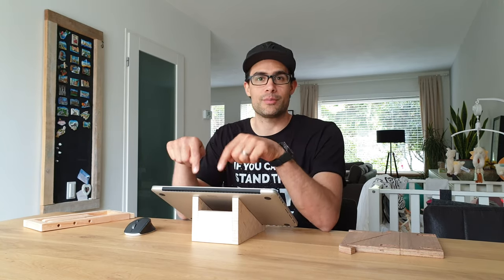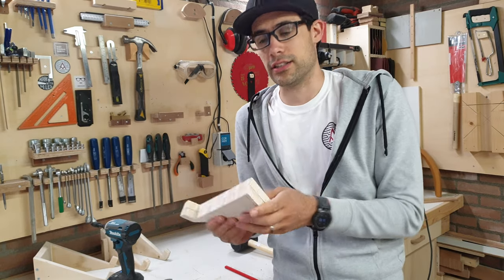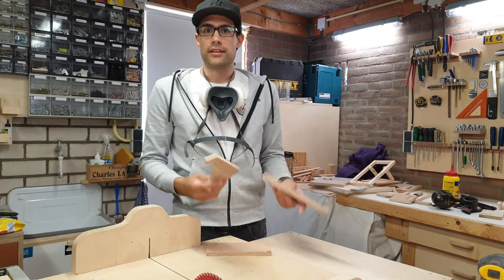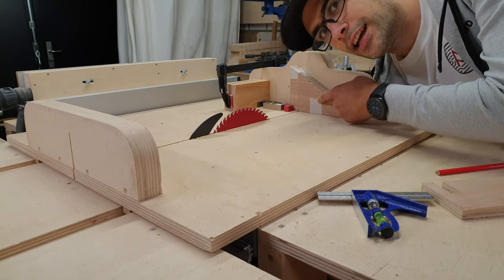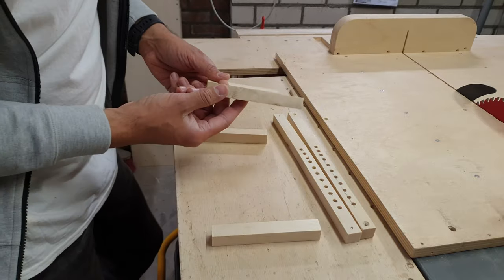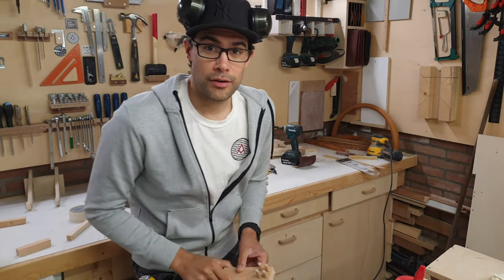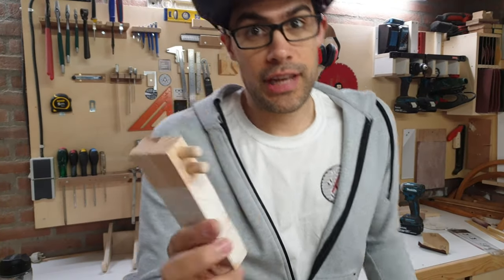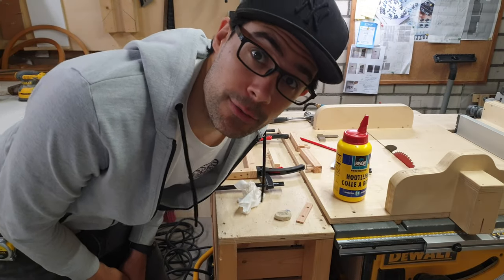Laptop stand for working at home - Three designs to make yourself in lockdown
During the lockdown of COVID-19 I started working more and more on my laptop sitting at the dinner table. To make this a little more comfortable I decided to play around with some DIY laptop stand designs.
I made three and I'm sharing my builds with you so you can make your own. Like always, if you have any questions, leave them in the comments below.

You can download the shape for the stand for free on my website linked below.

On my website, you can find details on this build and many others:

Like my shirt?